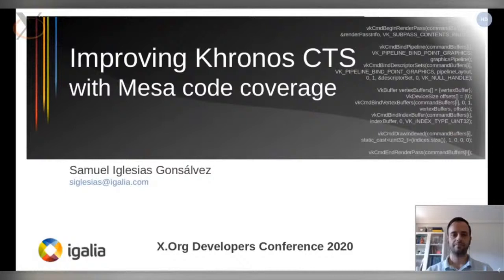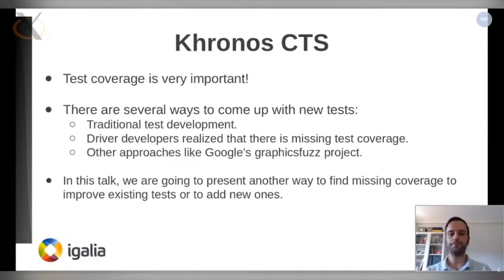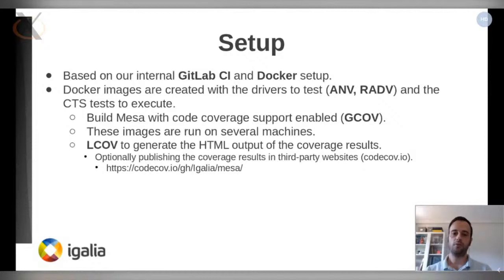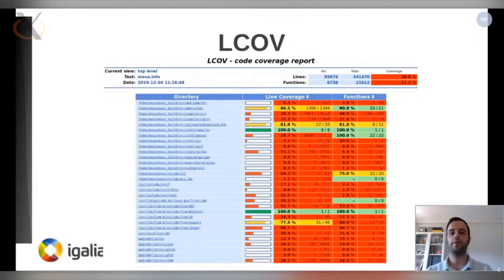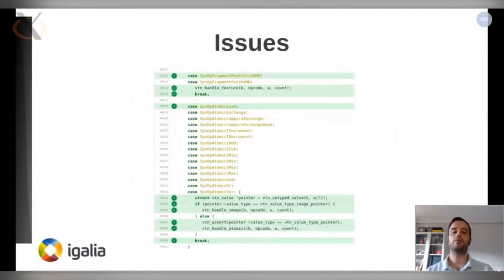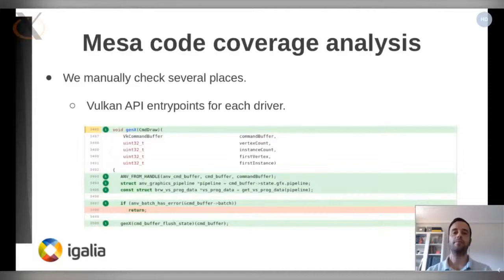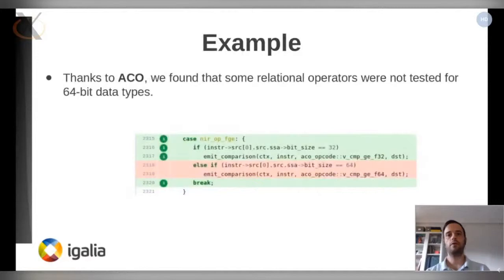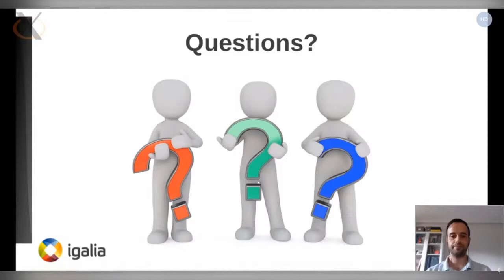Improving Khronos CTS tests with Mesa code coverage (XDC 2020)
By Samuel Iglesias Gonsálvez.

The Khronos Conformance Test Suite is an open-source testing suite developed by the Khronos Group to certify that a given driver is conformant to the respective graphics API specification (OpenGL, OpenGL ES, Vulkan). As this testing suite is publicly available on Github, many Mesa driver developers use it, together with piglit and other tools, to make sure the driver follows the specification, there are no regressions when adding a new change, or to test new features under development.

However, the Khronos CTS tests are not perfect. Sometimes they miss checking some SPIR-V opcodes, or all the different data type options for the arguments to a given opcode, or they don't call all the API functions... to name a few things.

In this talk, we will introduce the work done by Igalia to easily detect low-hanging fruit missing test coverage in this testing suite. Thanks to this work, we have added more test coverage to many Vulkan CTS tests that will ultimately benefit all of Mesa's open-source Vulkan drivers. We will explain how we did it and the lessons learned from that work.